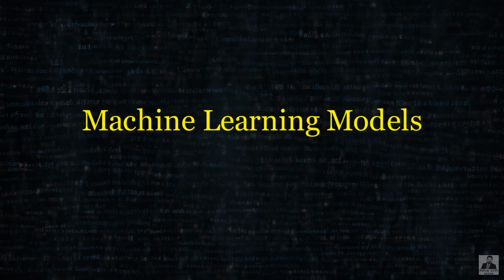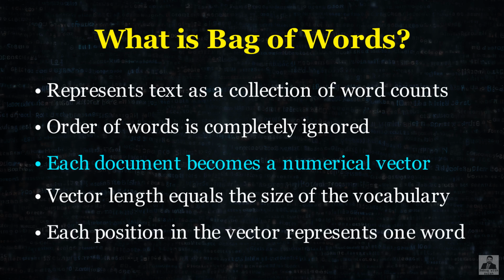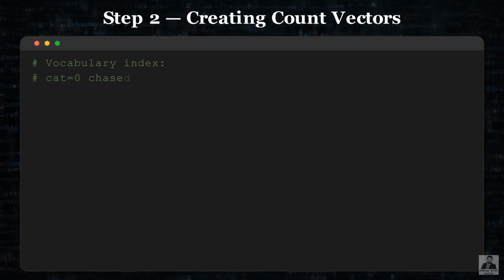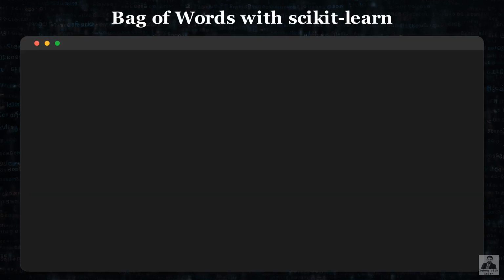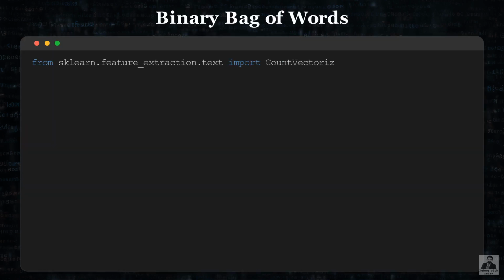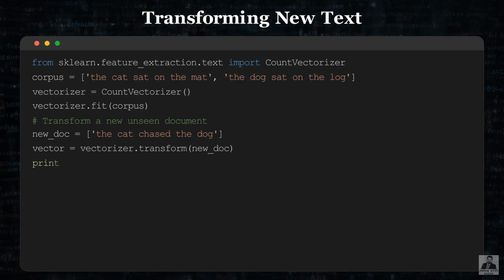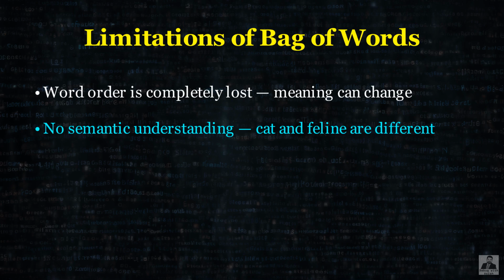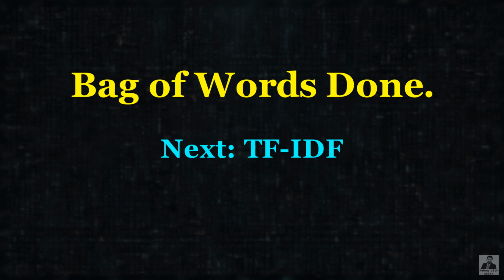Bag of Words Explained Line by Line | Natural Language Processing — Foundations #06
In this episode we break down the Bag of Words model in NLP, line by line. You will learn how to convert raw text into numerical vectors that machine learning models can actually learn from.

What you will learn:
What Bag of Words is and why it matters
Building a vocabulary from a corpus
Converting text to count vectors
Implementing Bag of Words with scikit-learn
Binary Bag of Words
Limitations of Bag of Words

Next up: TF-IDF